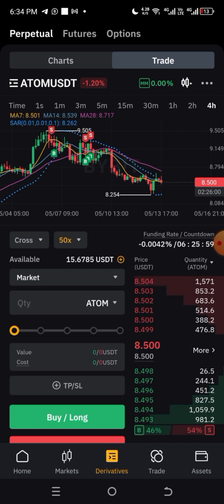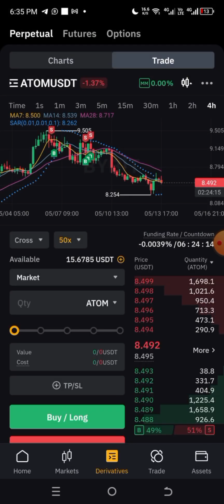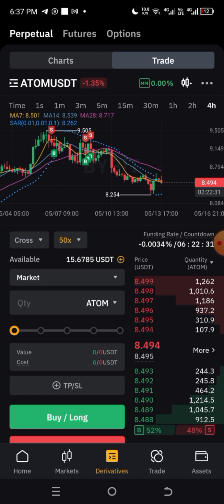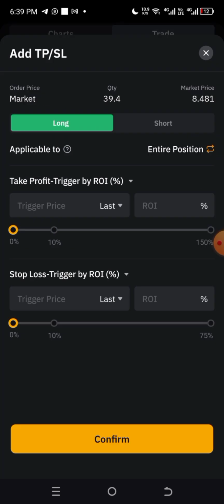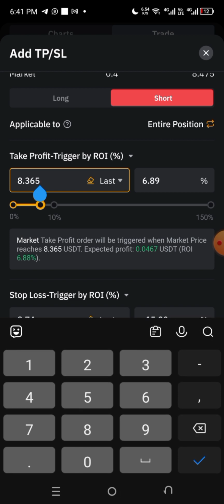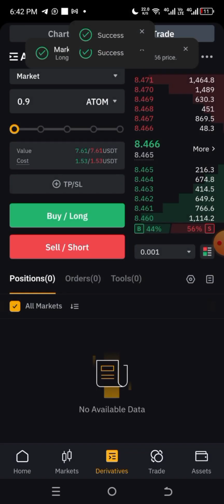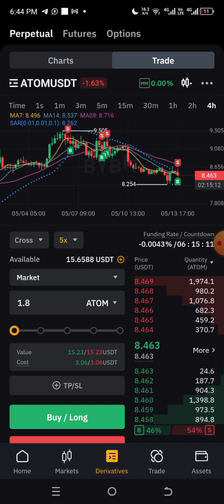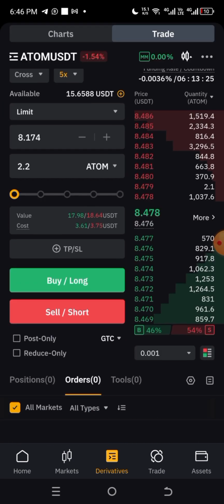How to Trade Futures on Bybit Exchange